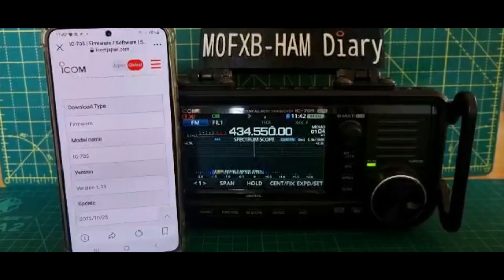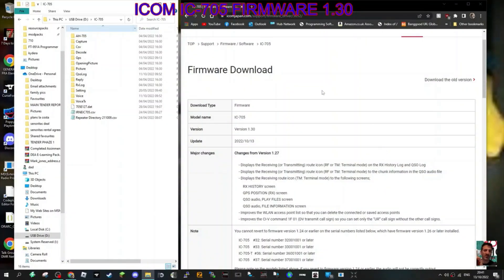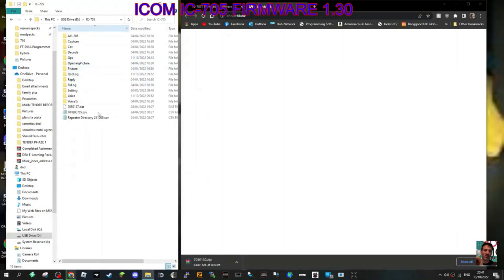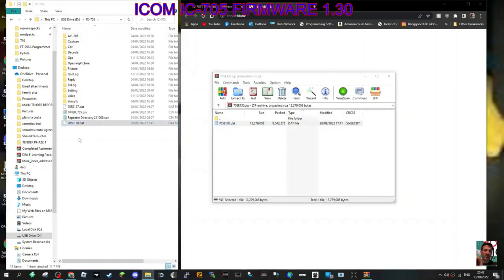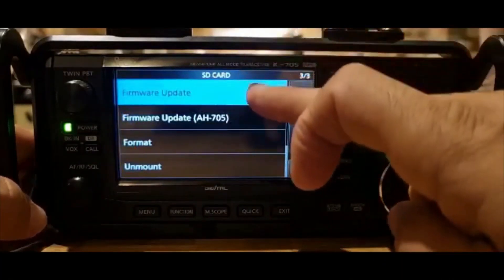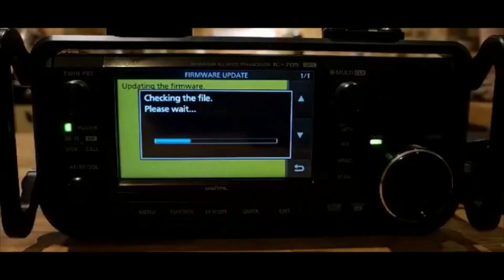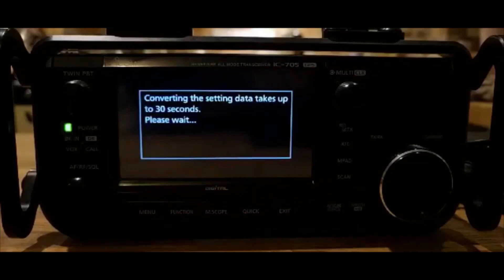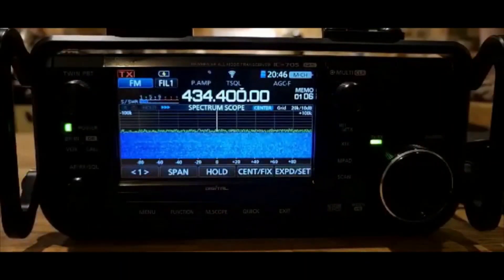ICOM IC-705 New Firmware V1.31 0CTOBER 2022